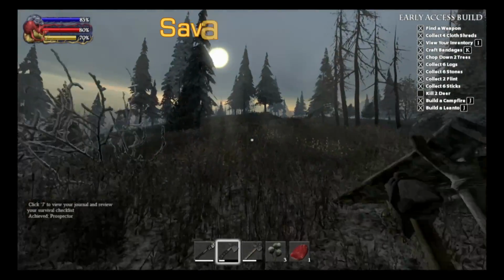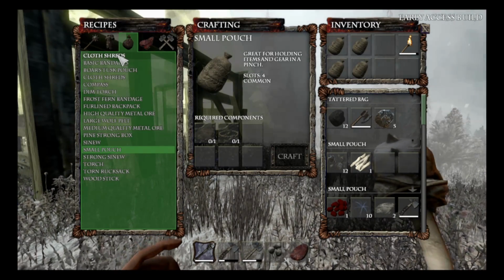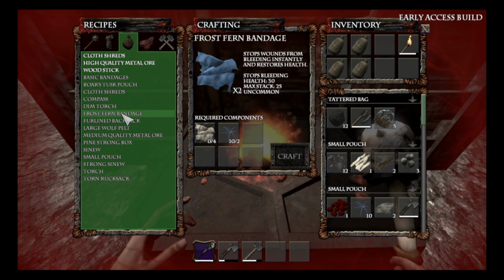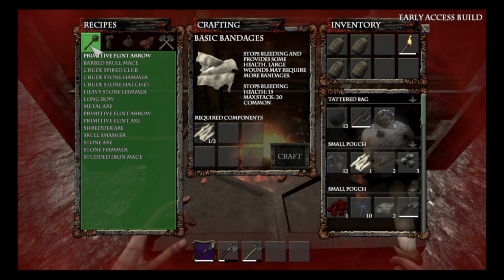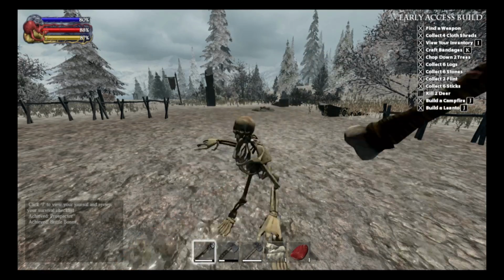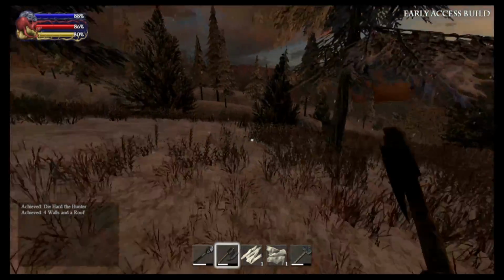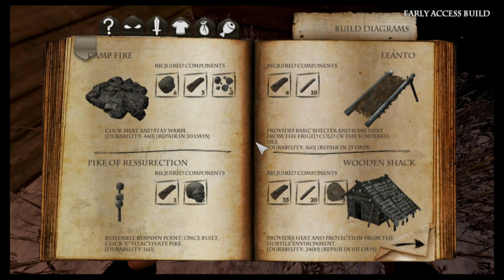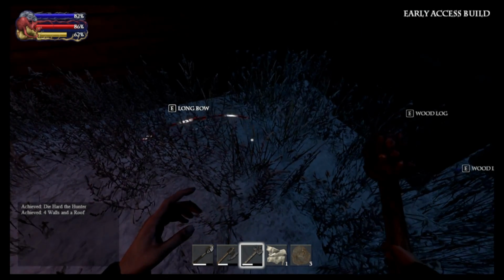Savage Lands: Let's Play #02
Let's play Savage Lands and see the Steamware, Alienware Alpha i7 in action. In this video I take Steam's Alienware machine out for a test run across the alpha release of Savage Lands. It's a test of survival for the steam machine and for the open world adventure game.